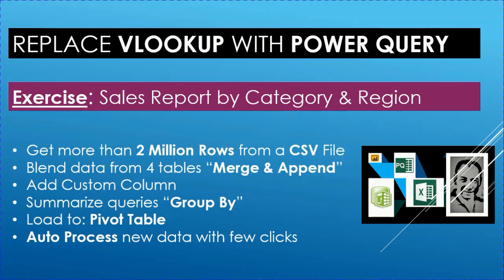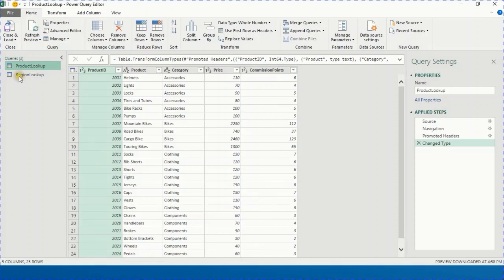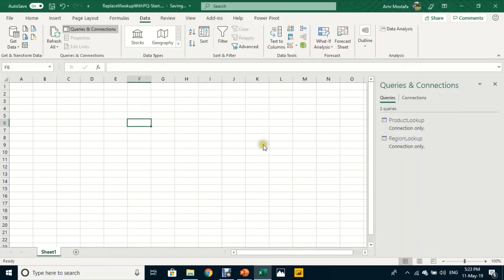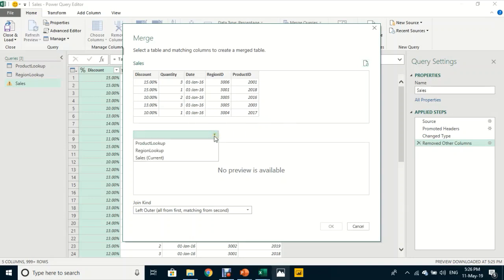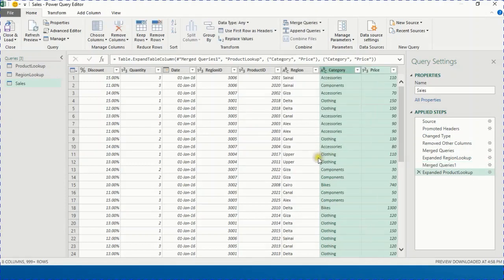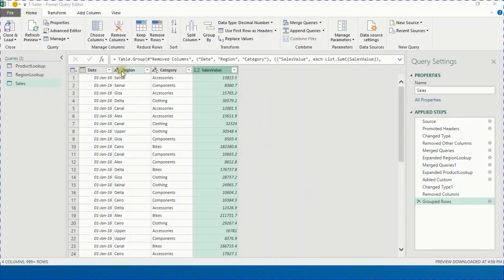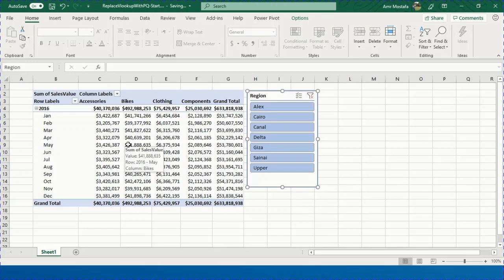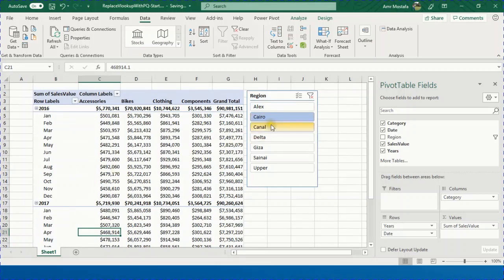Replace VLOOKUP With Power Query: learn Merge, Append & Group By techniques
Exercise: Sales Report by Category & Region
Get more than 2 Million Rows from a CSV File
Blend data from 4 tables “Merge & Append”
Add Custom Column to calculate sales value (formula)
Summarize queries “Group By” (2m rows down to 20K rows)
Load to: Pivot Table
Group Date by Month and Year in Pivot Table
To download Practice files: (working sheet, and raw data)
Auto Process new data with few clicks